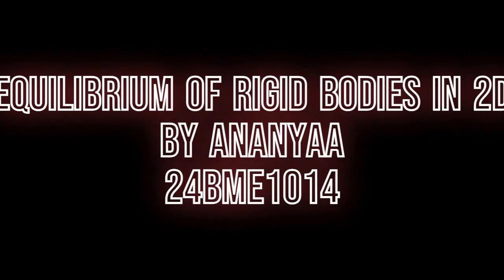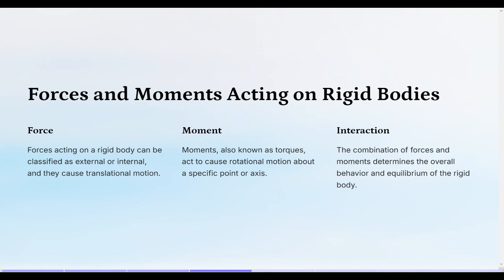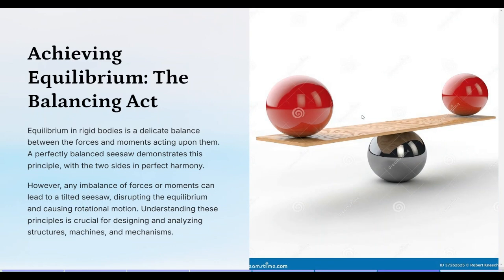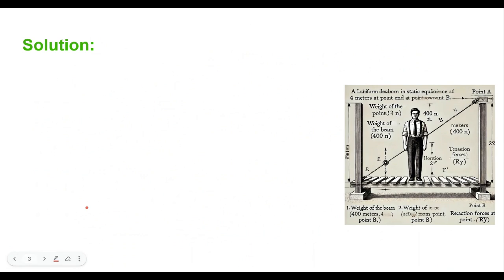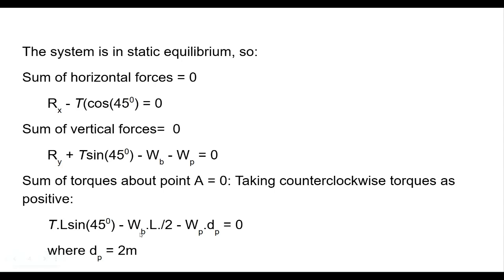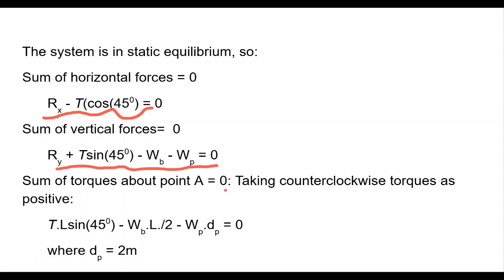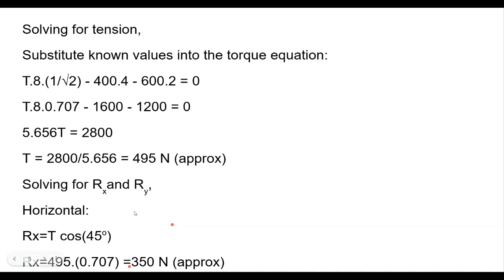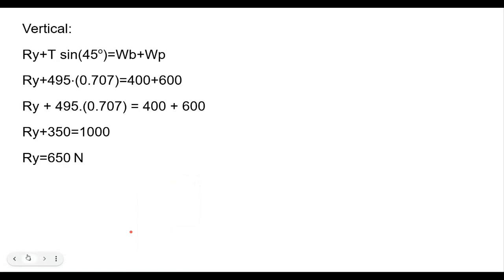16. Equilibrium of Rigid Bodies in Two Dimensions|ANANYAA - 24BME1014|VIT Chennai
This is part of Engineering Mechanics Course in VIT Chennai during the semester Fall 2024-25. Each student is given a topic for Assignment. With the consent of the student, the video is uploaded in my channel. The purpose is to widen the knowledge of each student and to spread their knowledge to the learning community.